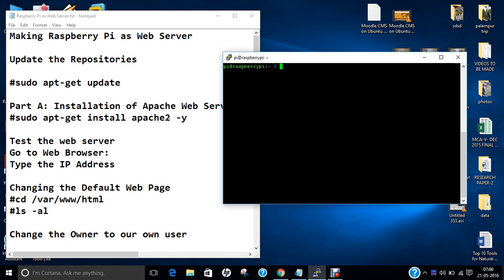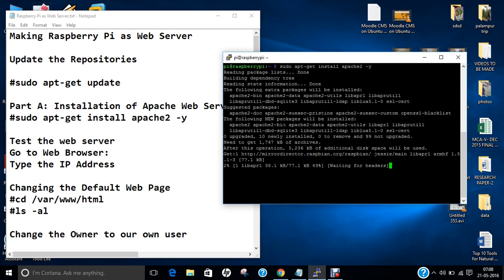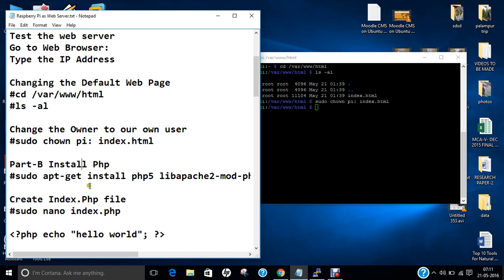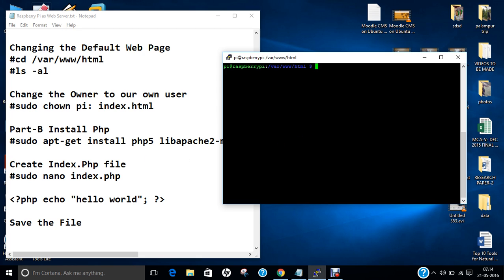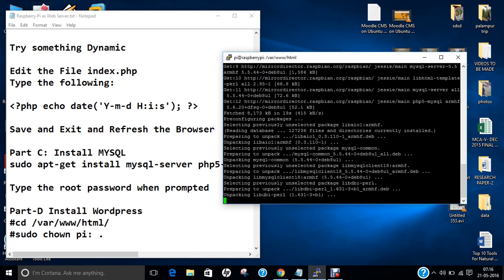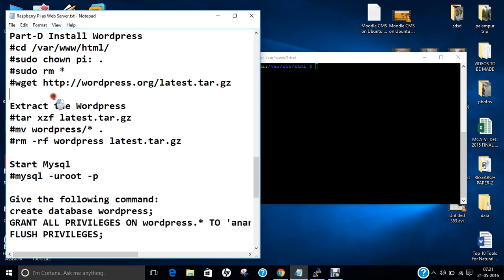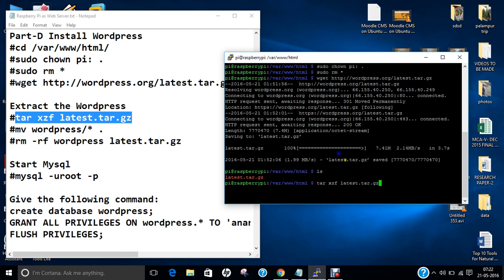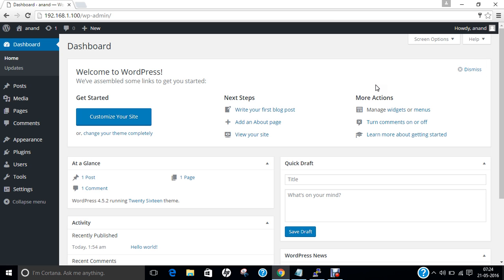Raspberry Pi: Install LAMP (Apache Web Server/MySQL/Php) and WordPress Step by Step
In this Video, Step by Step Demonstration is being done on Installation on Raspberry Pi of :

1. Apache Web Server
2. MySQL Database Server
3. Php
4. WordPress